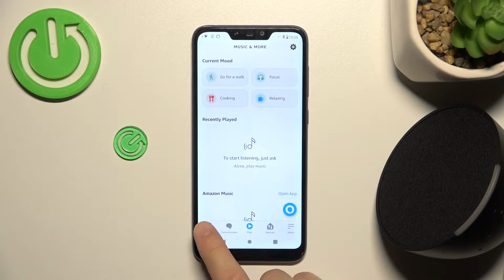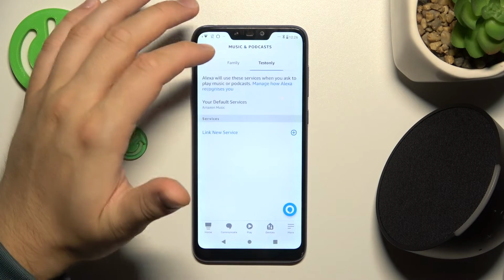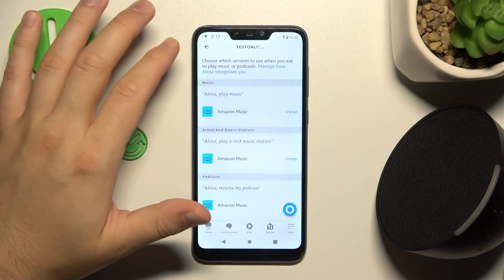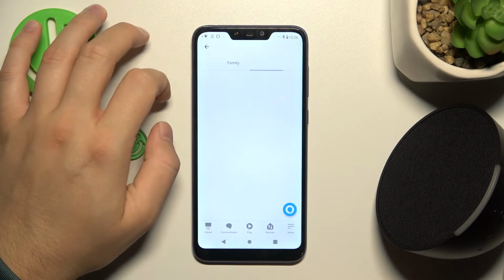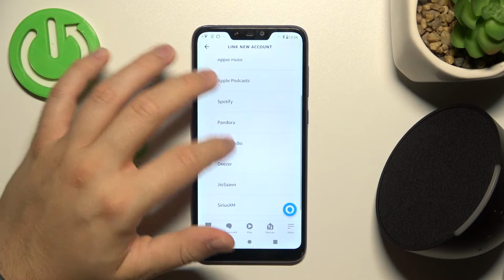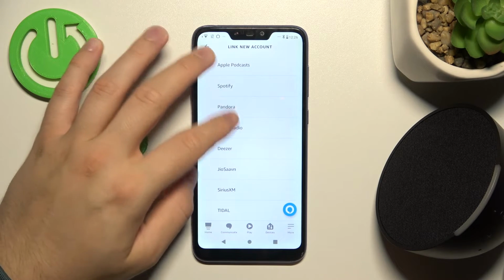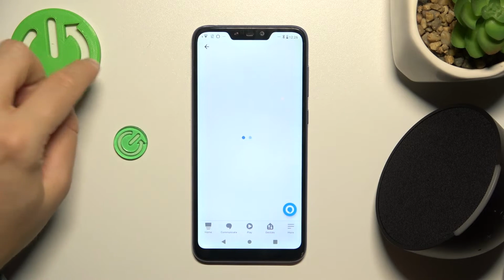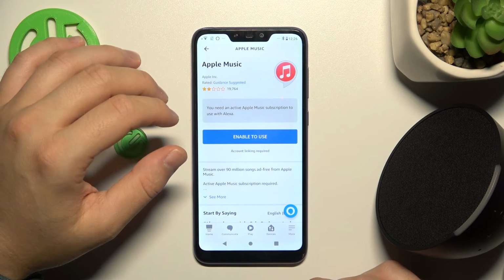How to Link Music Services in Amazon Echo Pop?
Unlock the full potential of your Amazon Echo Pop by learning how to link your favorite music services. In this comprehensive guide, we'll walk you through the steps to connect and customize your music streaming experience on the Echo Pop. Get ready to enjoy seamless access to your tunes from various services!

How to Link Music Services on Amazon Echo Pop?
How to Connect Your Favorite Music Streaming Apps on Amazon Echo Pop?
How to Personalize Your Music Service Settings on Echo Pop?
How to Set Up Multiple Music Services on Amazon Echo Pop?